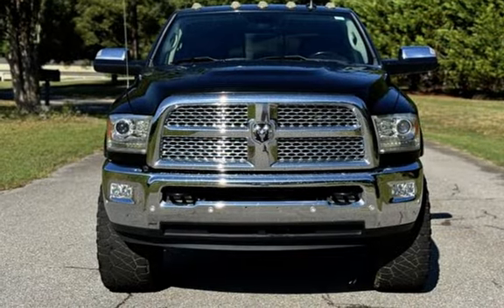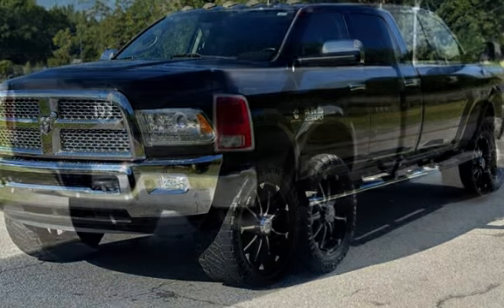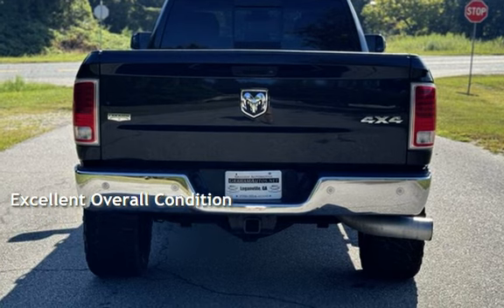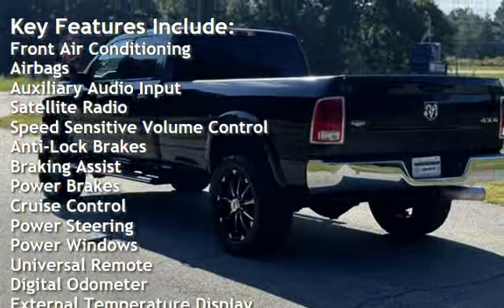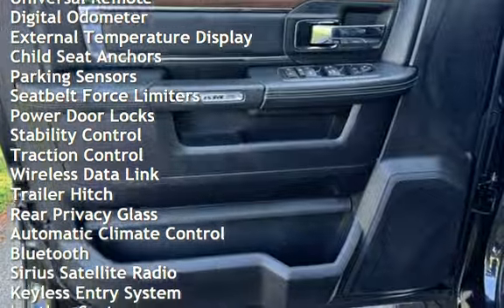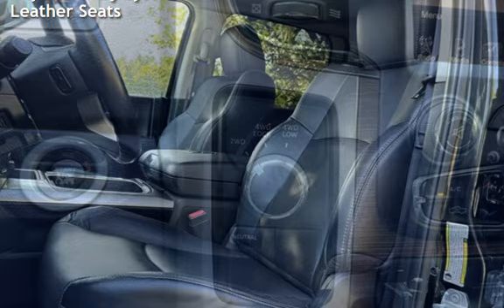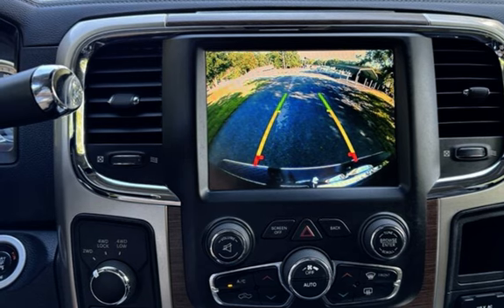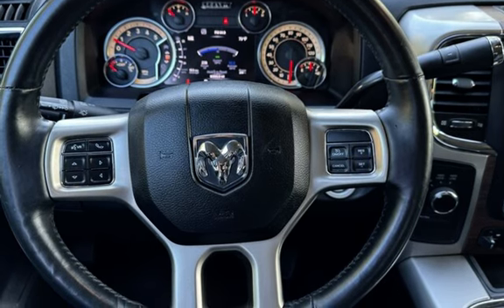2016 RAM 2500 Laramie for sale in Loganville, GA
Introducing the 2016 RAM 2500 Laramie - a powerful, yet refined pickup truck that offers impressive towing capabilities and a smooth, comfortable ride. This particular model is powered by a Cummins 6.7L Diesel Turbo I6 engine that delivers a whopping 350 horsepower and 660 ft-lbs of torque. It also comes equipped with a range of factory default features that make it a great choice for anyone in the market for a reliable and capable pickup truck.

One of the standout features of the 2016 RAM 2500 Laramie is its Laramie Quick Order Package 2FH, which includes a number of premium features designed to enhance the overall driving experience. These include heated and ventilated front seats, a heated steering wheel, a power-adjustable driver&#39;s seat with memory settings, and a 10-speaker audio system with a subwoofer. Additionally, the UConnect 8.4AN AM/FM/SXM//HD/BT/Nav infotainment system comes standard, offering drivers access to a range of features such as satellite radio, Bluetooth connectivity, and a navigation system.

Other standard features of this model include a 3.42 Axle Ratio, which helps to improve fuel efficiency and reduce engine wear, and a Center High Mount Stop Lamp w/Camera, which provides an extra level of safety when reversing or maneuvering in tight spaces. The Dedicated Daytime Running Headlamps also come standard, ensuring that the 2016 RAM 2500 Laramie is always visible on the road.

For those who require even more towing capability, the 5th Wheel/Gooseneck Towing Prep package is available as an optional extra. This package includes a factory-installed rear axle structural crossmember, a 7-pin wiring harness, and a Class V receiver hitch, making it easier than ever to tow heavy loads with confidence.

The exterior of the 2016 RAM 2500 Laramie is finished in Brilliant Black Crystal Pearl Coat, which looks sleek and stylish on the road. The interior is equally impressive, featuring Black leather seats that are both comfortable and durable. The overall condition of this vehicle is excellent, with no major scratches, dents, or other visible damage.

In terms of performance, the 2016 RAM 2500 Laramie is a true powerhouse. The Cummins 6.7L Diesel Turbo I6 engine delivers exceptional acceleration and torque, while the smooth-shifting 6-speed automatic transmission ensures a comfortable ride. Despite its size and power, this pickup truck handles remarkably well, offering responsive steering and excellent maneuverability.

Overall, the 2016 RAM 2500 Laramie is a top-of-the-line pickup truck that offers a winning combination of style, performance, and features. Whether you&#39;re looking for a vehicle that can handle heavy loads or simply want a comfortable and capable daily driver, this model is definitely worth considering.

Graham Automotive
2760 Still Rd
Loganville, GA 30052